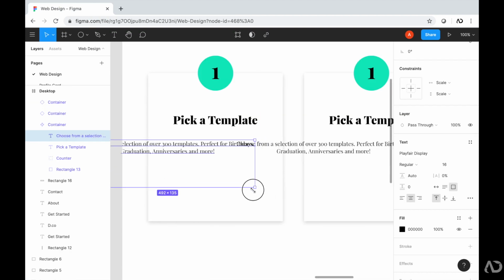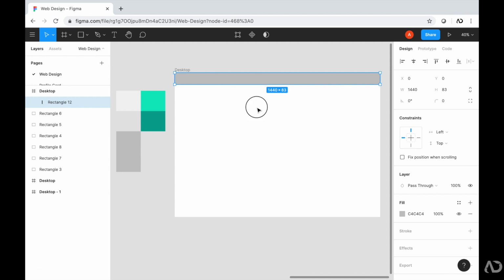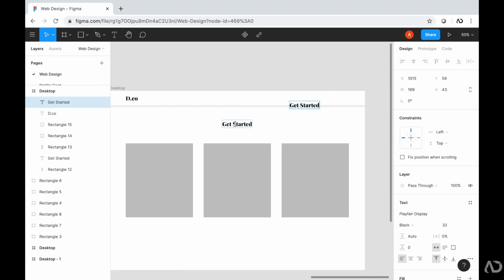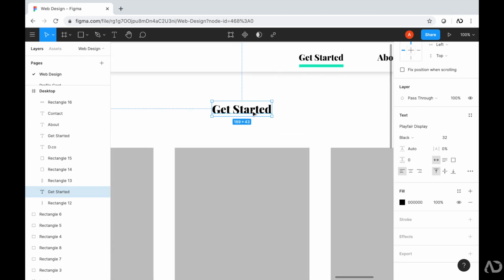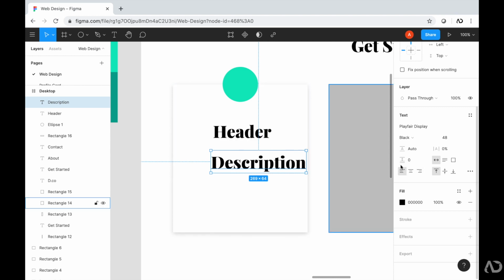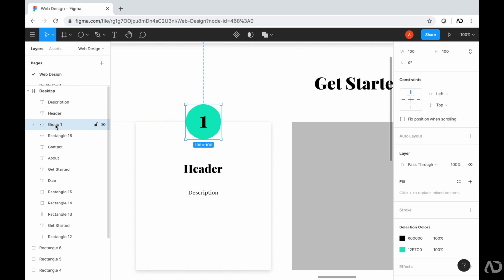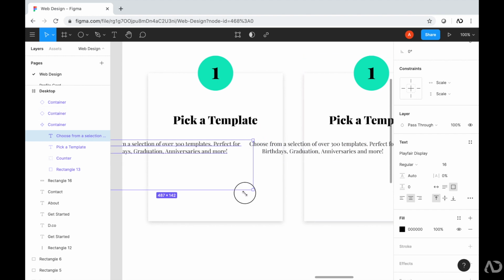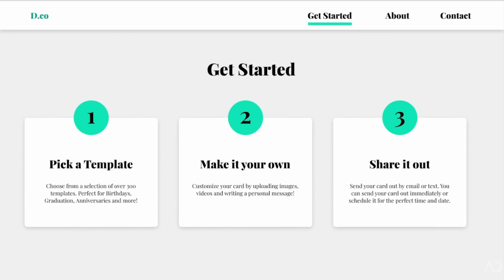Figma Web Design Tutorial | Figma UI Design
In this video I go over how to create a web design using Figma. I show you the full ui design tutorial, where I create the wireframes first and then I add content and styling to the page. I already defined a color palette that I use throughout the design. Then I show you how I created this wizard by adding numbers to the top of each step in the process. In my next video I am going to show you how to create this figma design with HTML and CSS.

In this video I show you:
0:42 - Starting Figma Project
1:22 - Design Wireframes
2:16 - Navigation Bar Design
4:19 - Header Treatment
4:42 - Wizard Card Design
7:57 - Figma Component
9:36 - Final UI Design